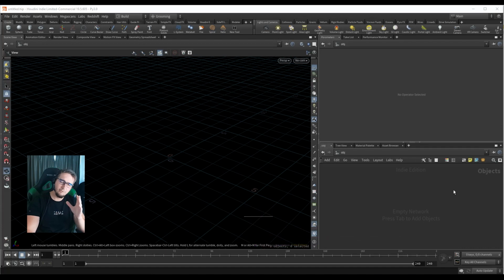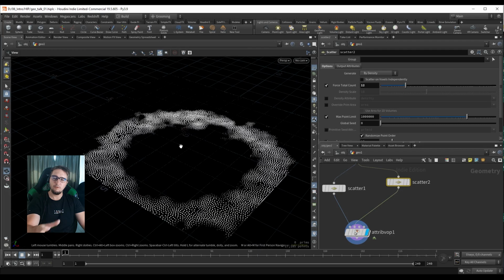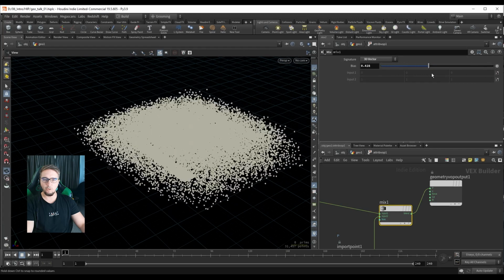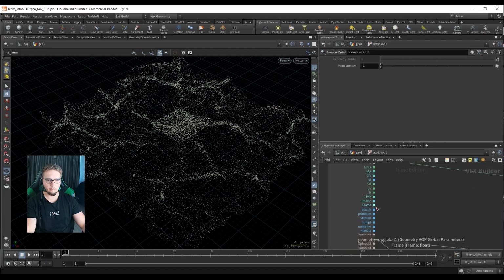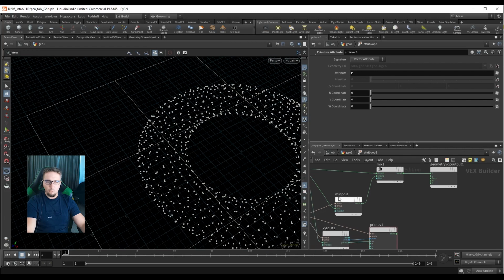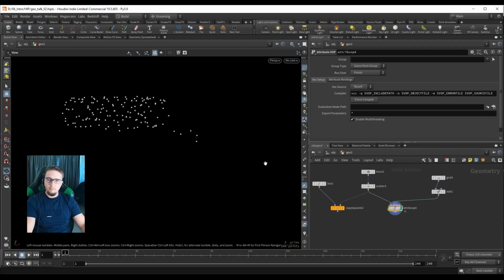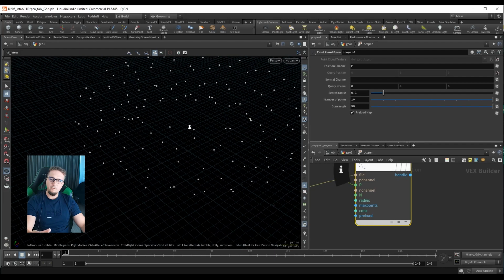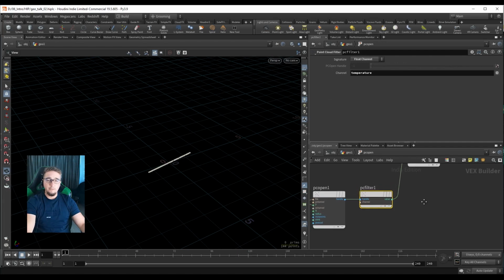VOPS 04 - Geometry Interactions - Houdini Beginner Tutorial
We continue with VOPS part 4!

In Houdini there are several ways to use geometry for simulations.
In this part we cover what different operations do and when to use them.

► Chapters:

00:00:00 - 00:05:30 : Distance & Import Point Attribute
00:05:30 - 00:08:56 : Nearpoint
00:08:56 - 00:20:11 : Find Attribute Value
00:20:11 - 00:28:30 : Minpos , XYZDist, PrimUV
00:28:30 - 00:34:55 : Intersect
00:34:55 - 00:44:15 : PCOpen & PCFilter